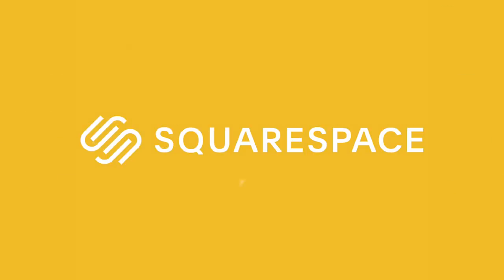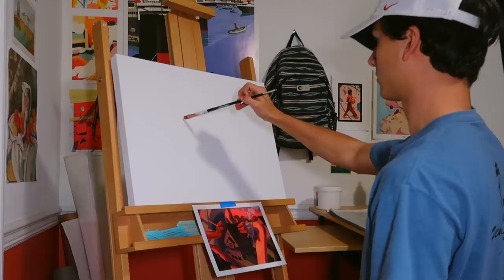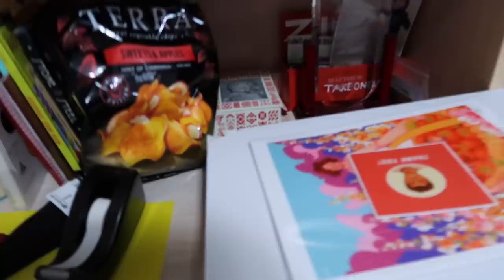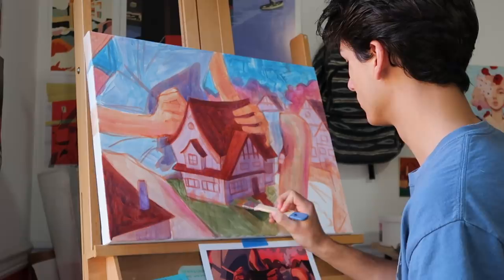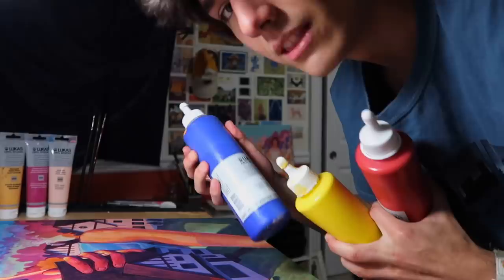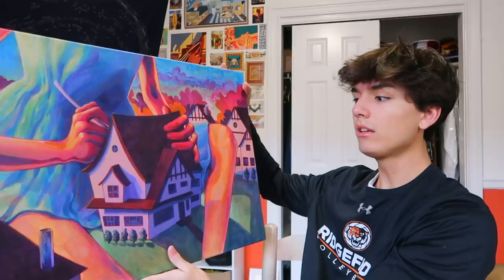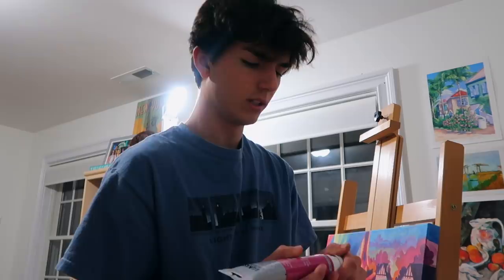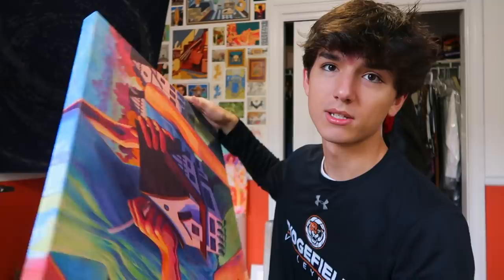prepping for my first GROUP SHOW!! yay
A lil' arty studio vlog for you guys! Watch me prepare for my first group show with some good ol' painting sessions. If you live in Long Island, head over to Toast Coffeehouse in Port Jeff to see my painting in person! It'll be up till early January :))

SUPPLIES:
1. LUKAS brand acrylic paint
2. Canon G7 Mark ii camera